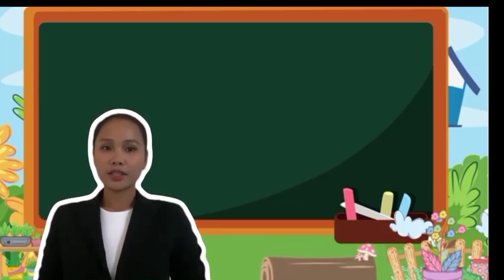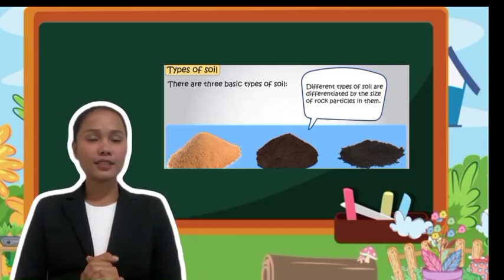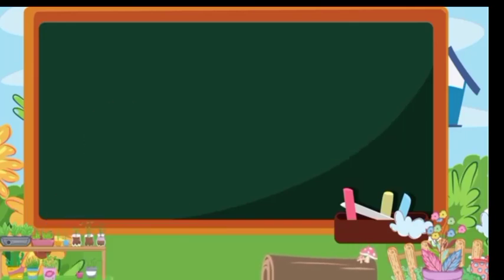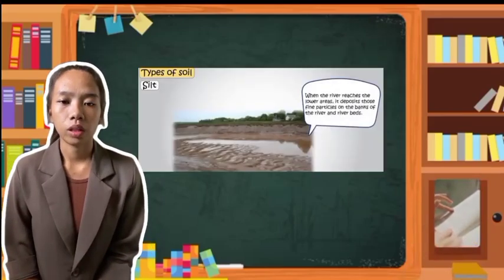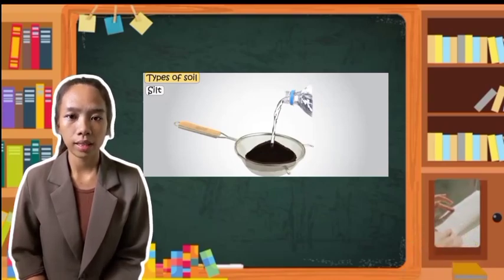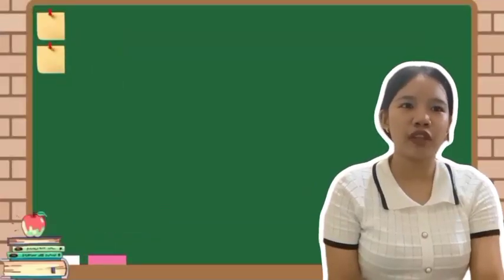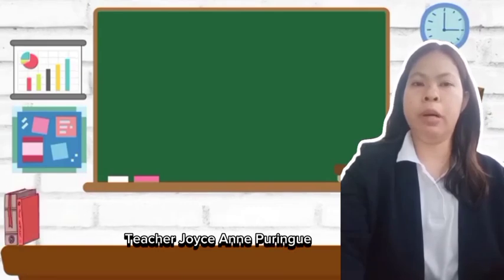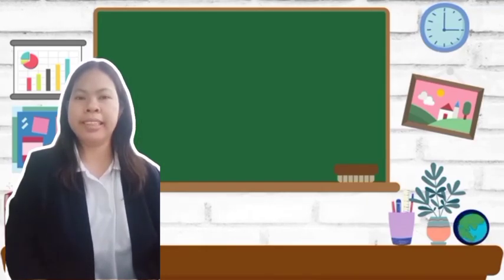GROUP 7 SOIL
The video explains the three main types of soil: sand, silt, and clay, focusing on their particle size, texture, and water retention. Sand has the largest particles, drains water quickly, and is poor for plant growth. Silt has finer particles, retains more water, and is deposited by rivers. Clay has the smallest particles, holds water well but drains slowly, and feels smooth and sticky. The video highlights their uses and impact on plants and construction.